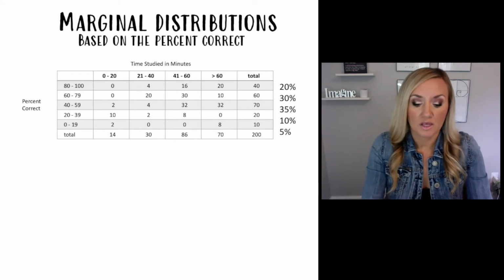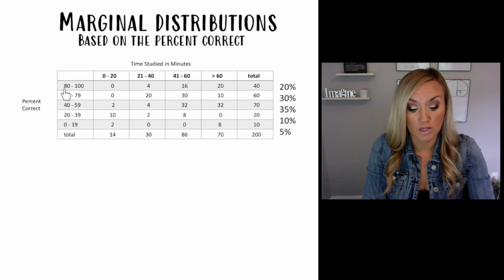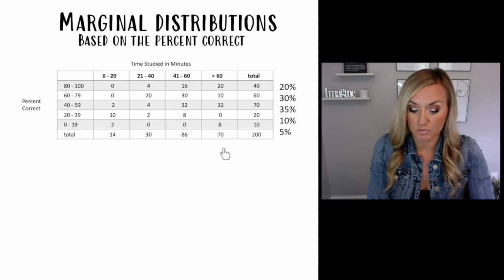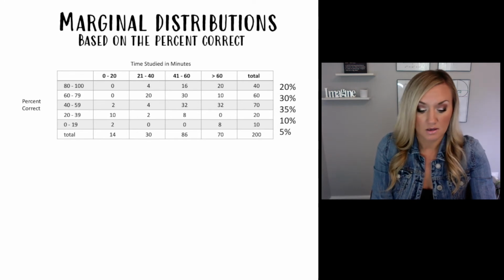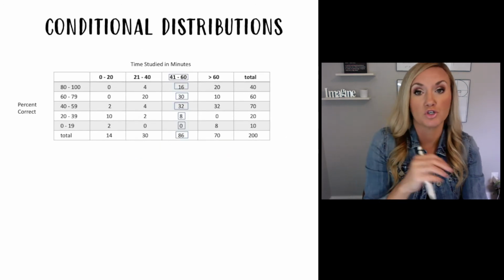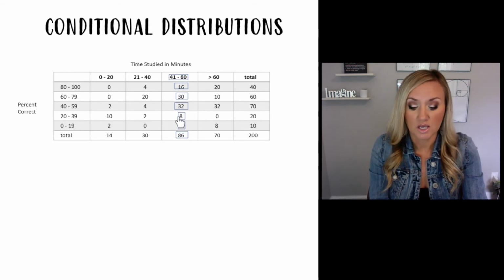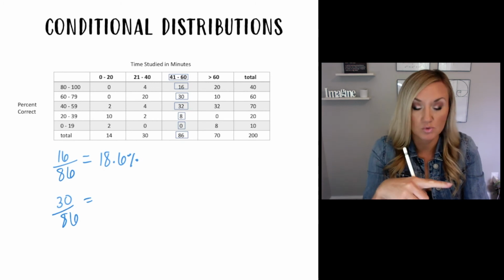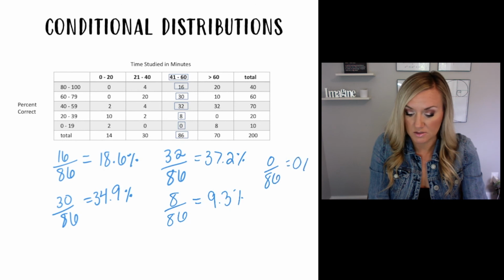Stats Lesson 1-3